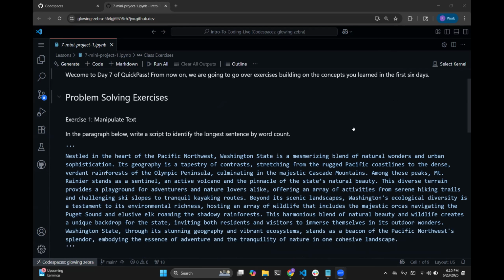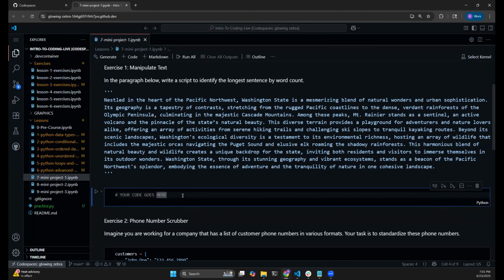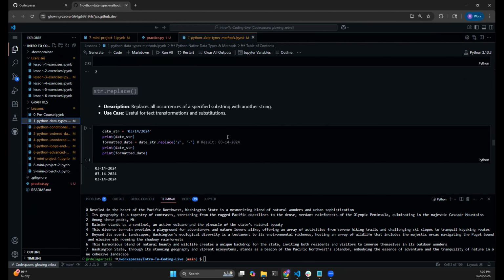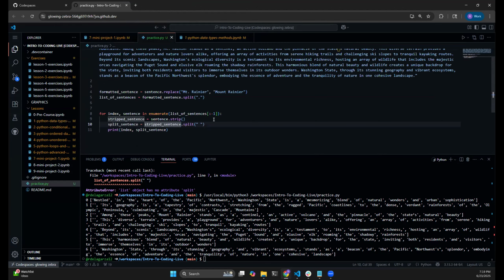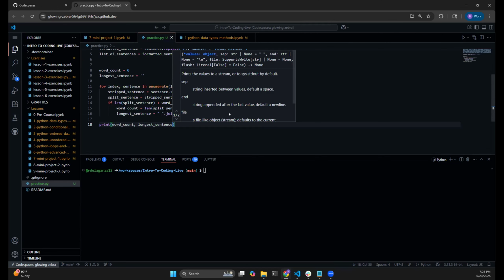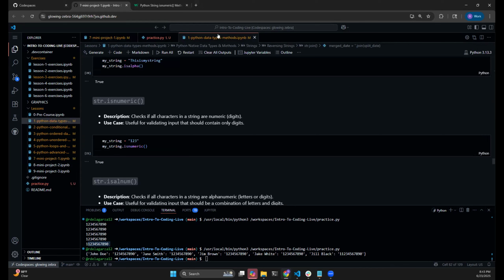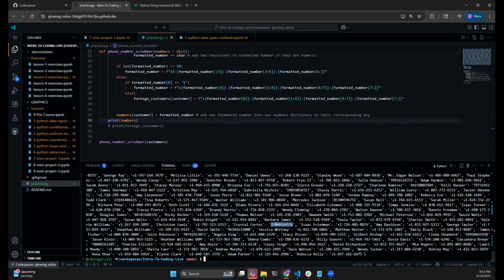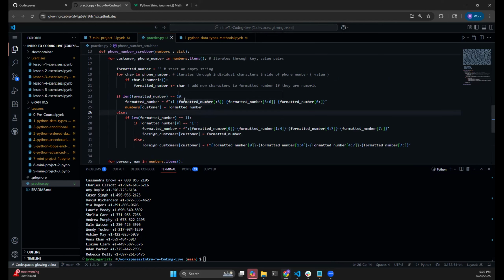7 - Intro To Coding : Mini Project 1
Intro To Coding